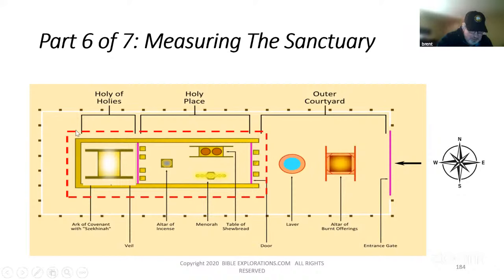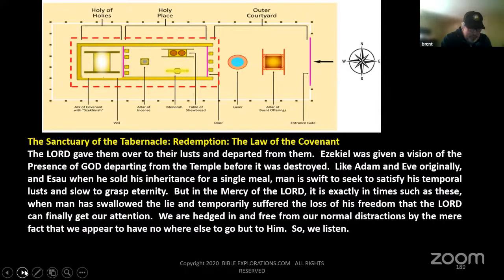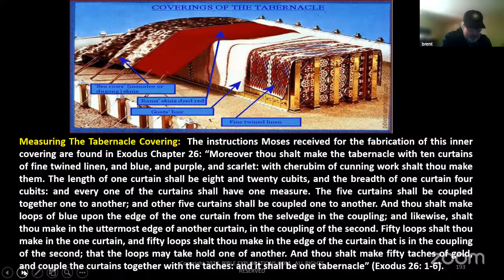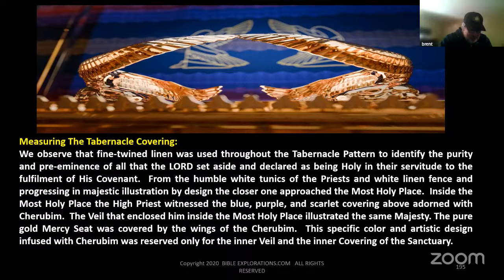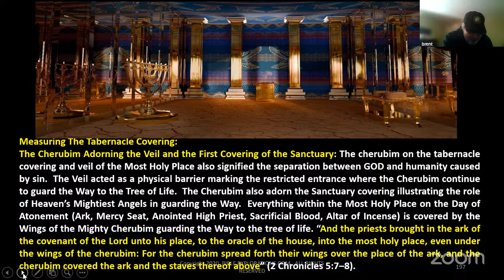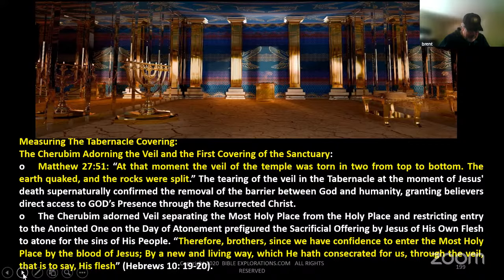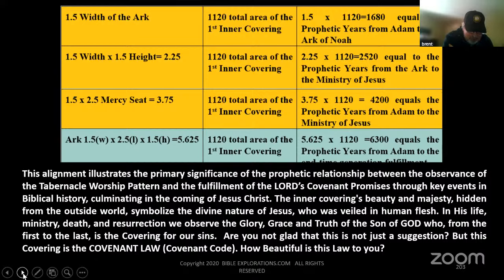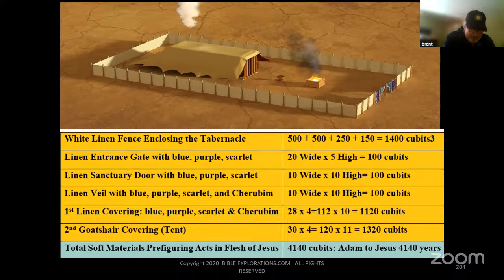The Covenant Code - 6 of 7 - 2025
The Covenant Code - 6 of 7 - Passover 2025